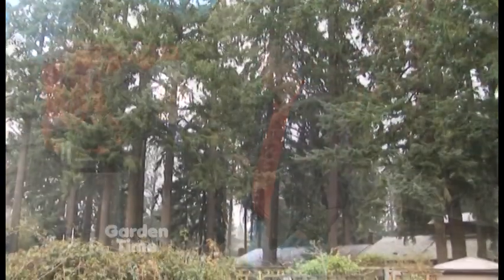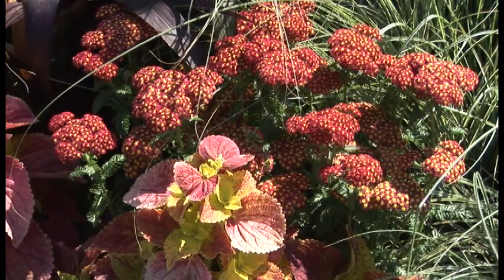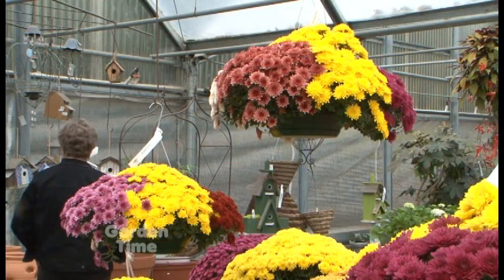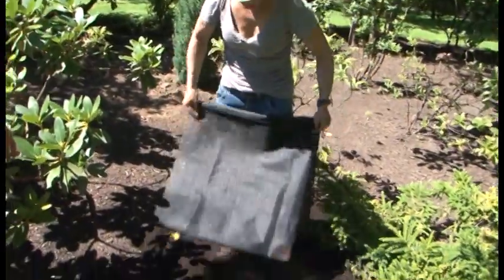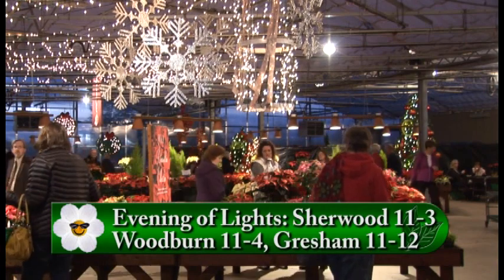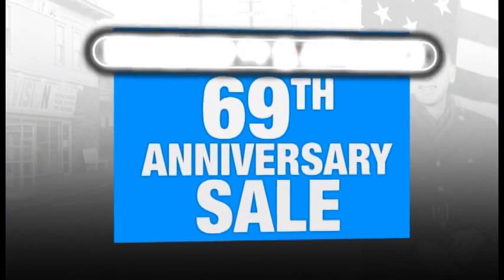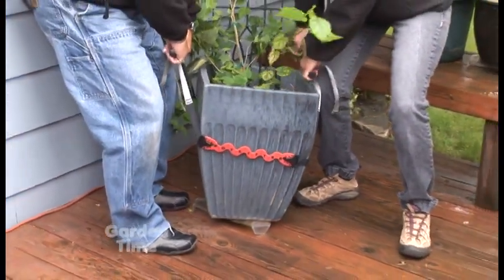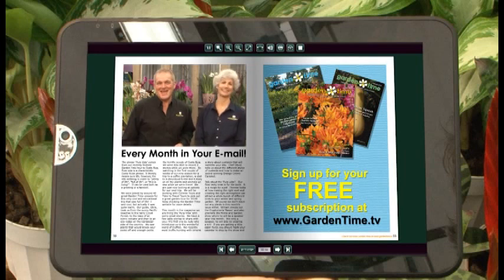Garden Time show 35 10-29-16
This week on the show we Talk about the importance of fall mulch.  We visit Bauman's for the final week of their harvest festival, we preview the holidays at Al's and their Festival of Lights.  We also talk about cover crops for your garden, moving your plants undercover for the winter and how gardening is helping prisoners in their rehabilitation.